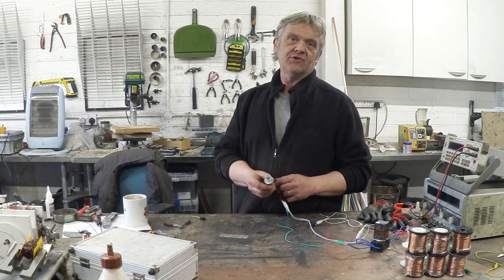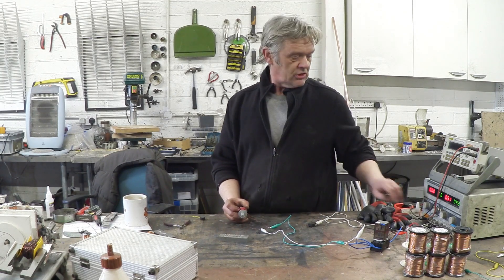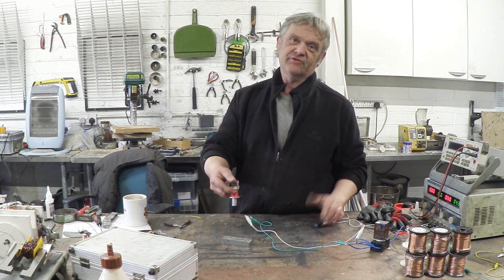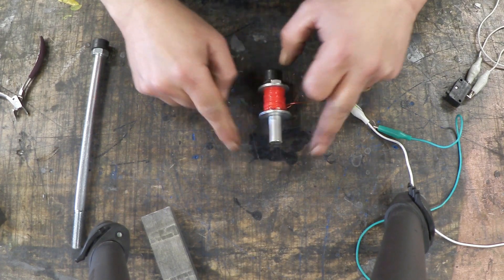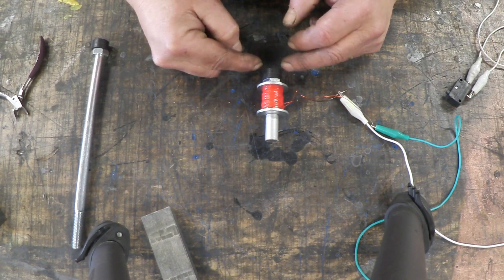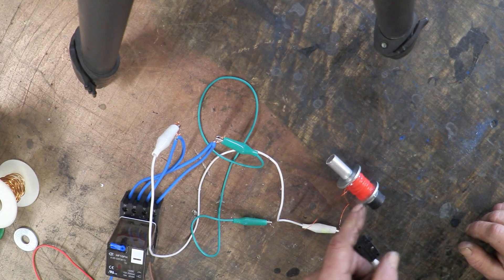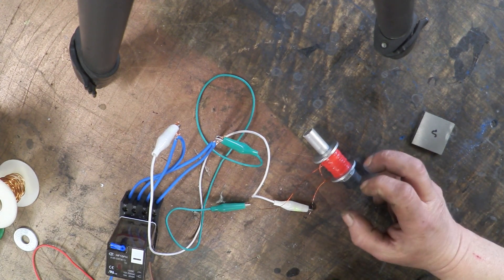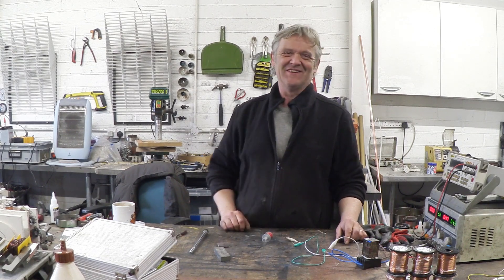1042 Magnetically Assisted Solenoid